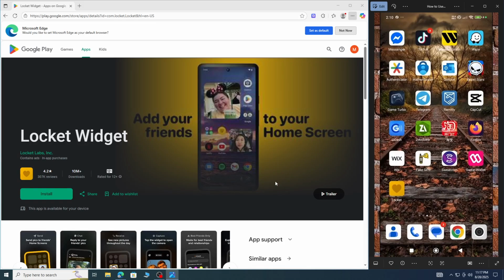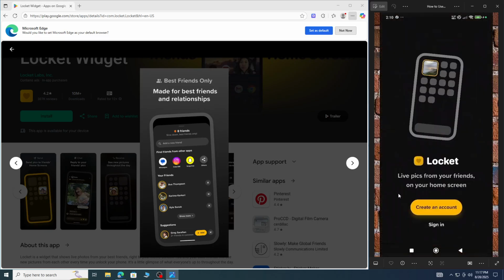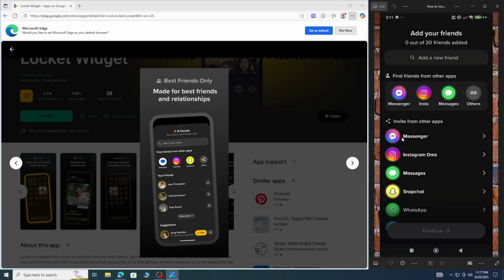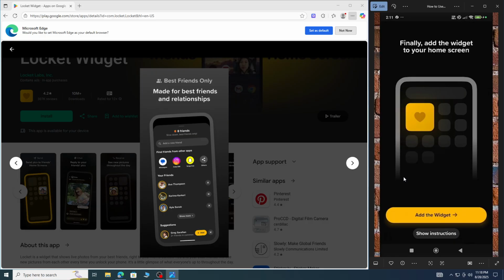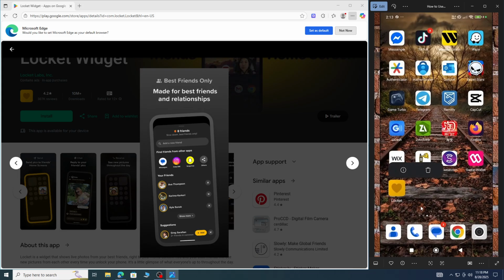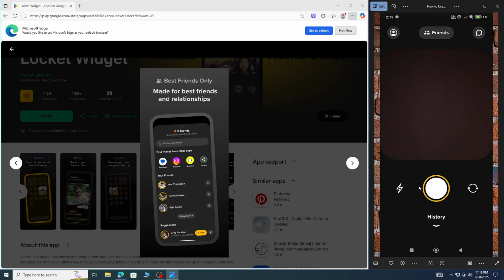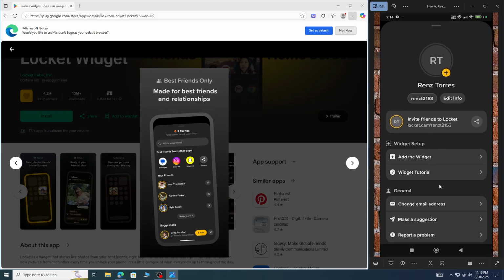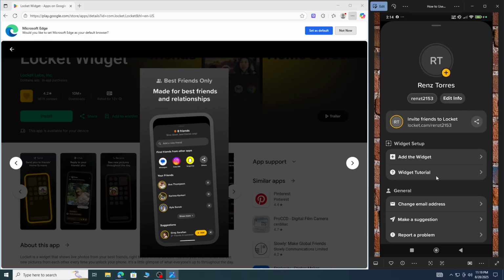How to Use Locket Widget App (Step by Step, 2025)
- Get a complete walkthrough on how to use Locket Widget App, with each step carefully explained for smooth navigation. This guide starts from installation and account setup, moving through customizing your widget, linking photos, and managing updates—all tailored for 2025’s interface. Whether you're a new user or just updating, these insights will help you maximize the app’s benefits.